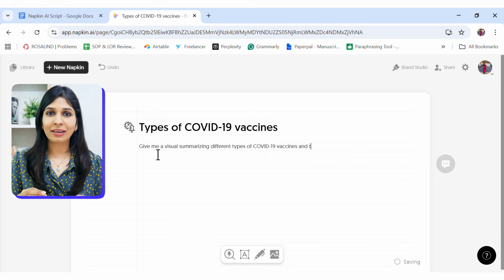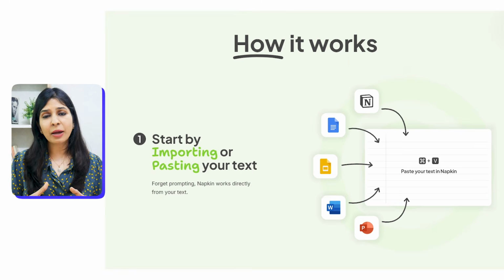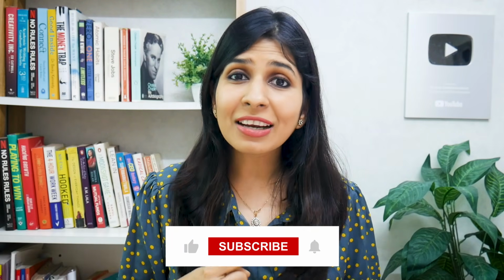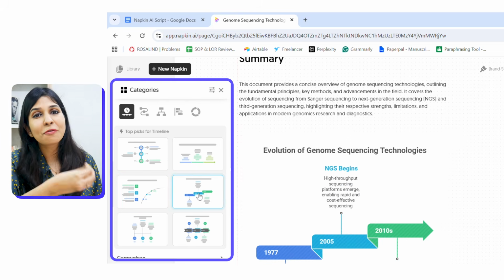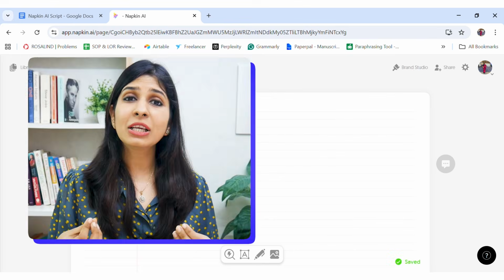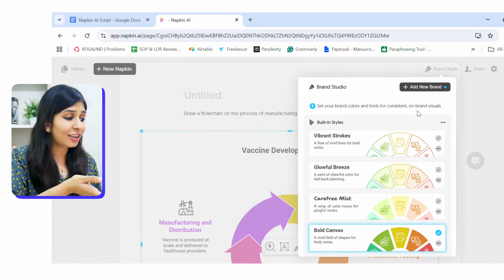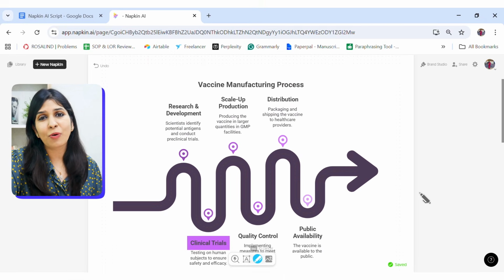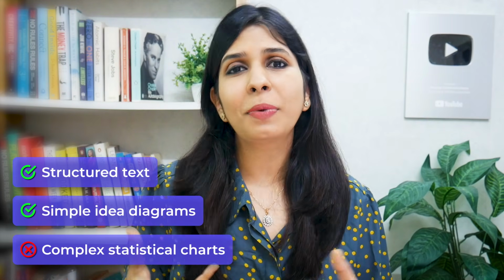Best FREE AI Tool for Presentations 2026 | Napkin AI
In this video, I have introduced an amazing new AI tool for making stunning professional presentations quickly and easily! The best part is all the features are 100% FREE of cost. Check Napkin AI!

✅'A-Z of Research Writing & Presentation' (with new AI tools 2026) 📝-

Get exclusive member-only discount on AI tools, research opportunities, and more 🤩